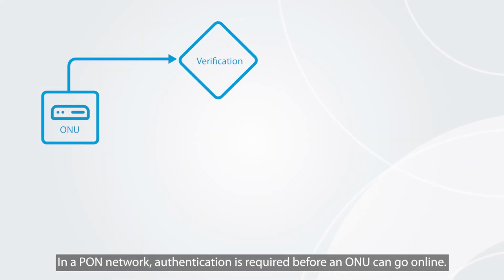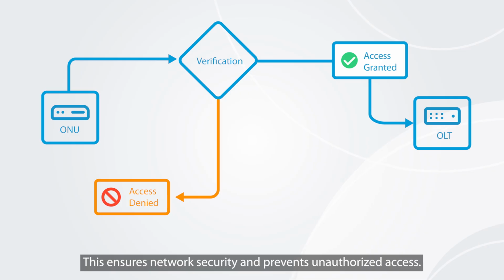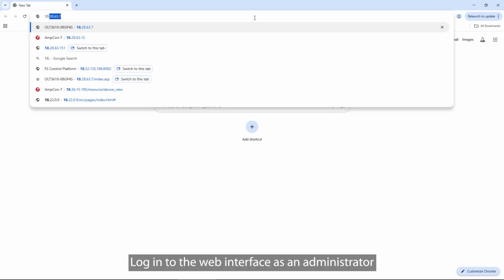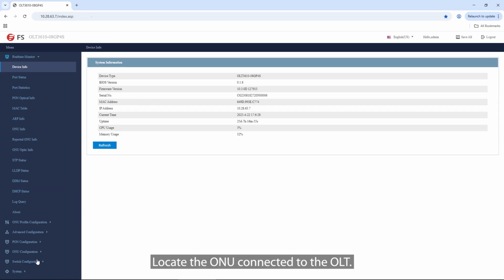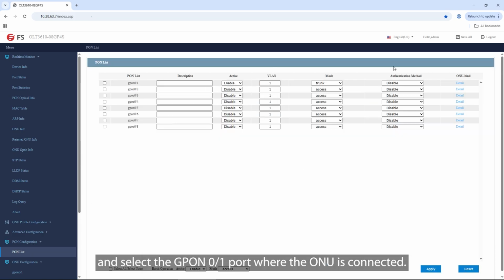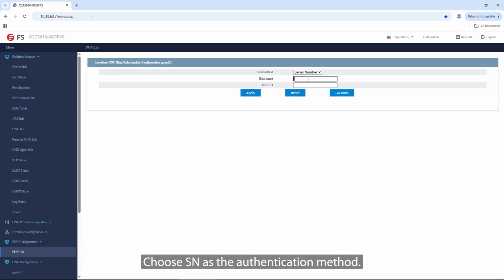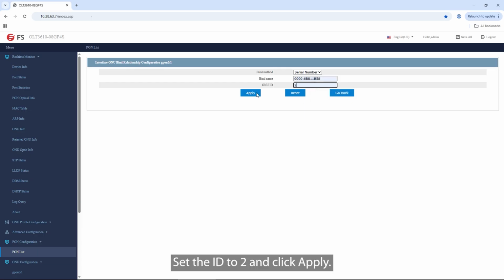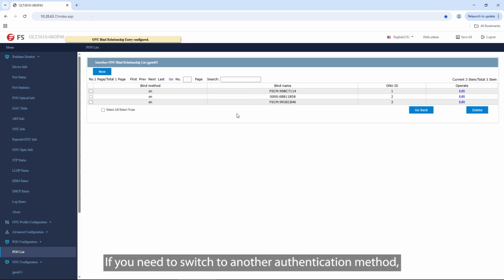How to Authenticate a GPON ONU | FS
Curious about ONUs and how to choose the right one for your network?
Want to know how to authenticate a GPON ONU? This video walks you through the process step by step.
We’ll start by explaining why ONU authentication is essential and explore different authentication methods. Then, you'll see a hands-on demo:
How to access the OLT in admin mode
How to configure SN-based authentication
How to apply and verify your configuration
Perfect for network engineers and tech enthusiasts, this guide helps ensure a secure and efficient GPON network setup.
Customization available to match your netw
pon network#onu&ont#Authenticate#Configuration